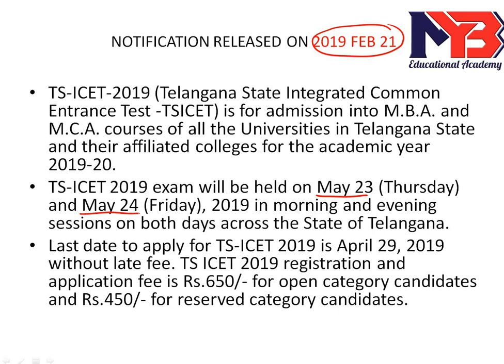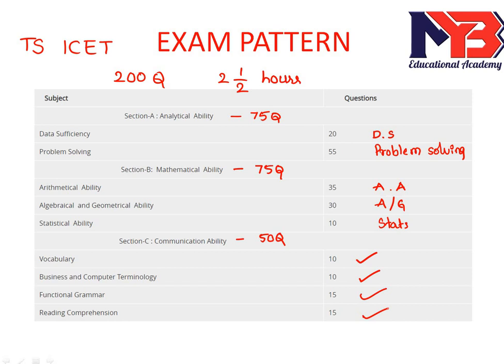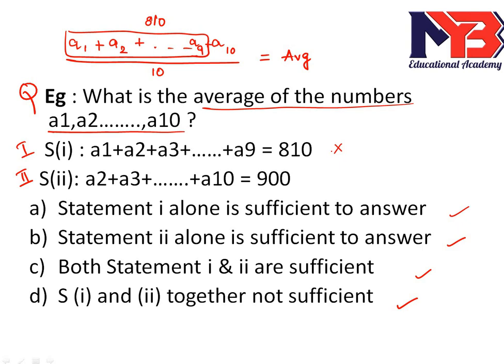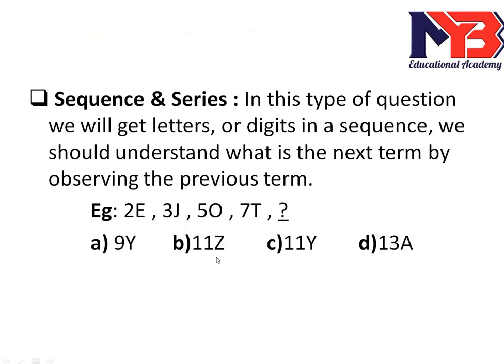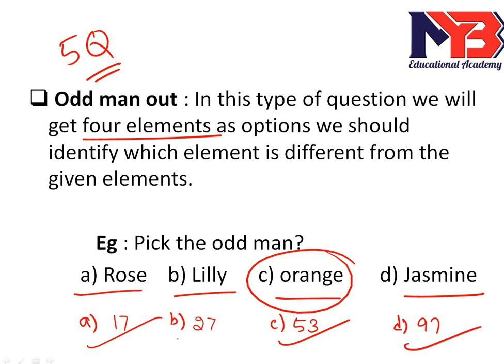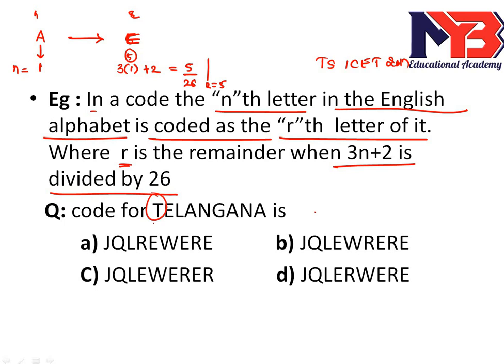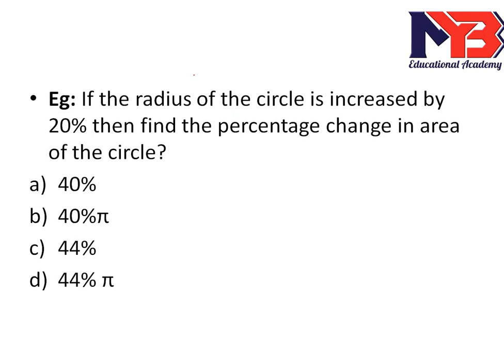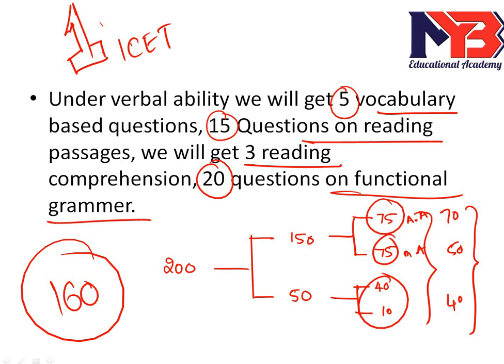ICET 2019 Preparation plan & Exam Pattern By Harikrishna sagar || MY3 ACADEMY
in this video All different type of questions and approach of solving questions is clearly explained clearly for ICET 2019 Exam
Best video for ICET 2019 Preparation
COMPLETE VIDEO BY HARI KRISHNA SAGAR Sir Best Tricks/Shortcuts

Aptitude Prep focuses on Quantitative Aptitude, Reasoning Ability, General Intelligence, General Awareness, Banking and Current Affairs. Our live sessions by the expert faculties guide you for various competitive MY3 Aptitude Prep provides access to the best-in-class videos that are helpful to boost your chances of getting success in the bank, SSC and various Govt. exams like IBPS, SBI, RBI, SSC CGL, SSC CHSL, SSC CPO, Railways, Insurance, Campus Recruitment and other Govt. exams. LIVE program help the aspirants to prepare for Bank, SSC and Govt. exams from the comfort of their home. Learn from expert LIVE classes and videos along with practice on the latest pattern of questions asked in real exams.